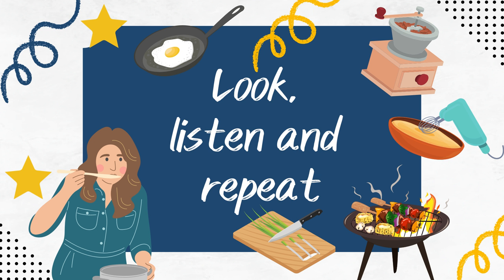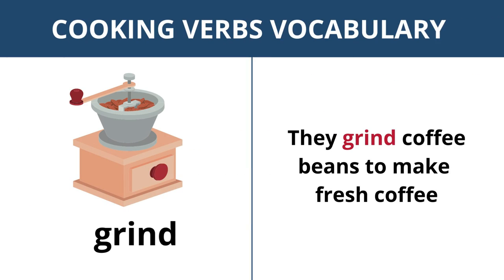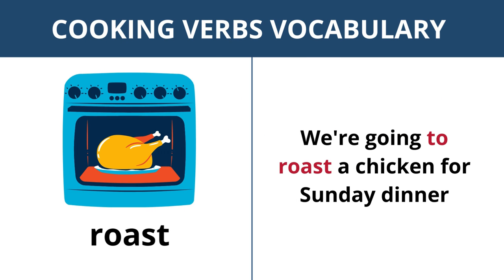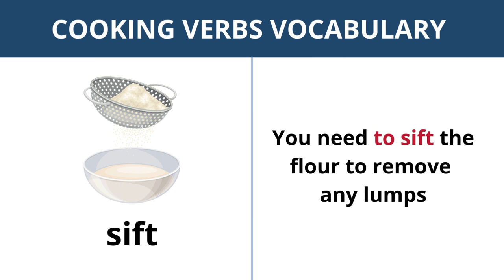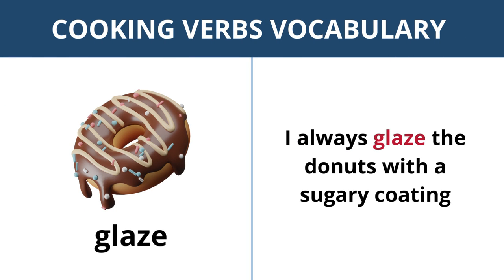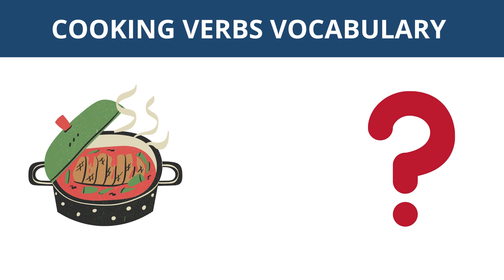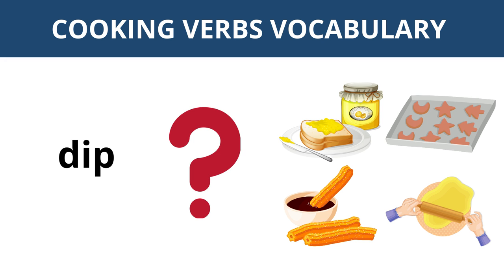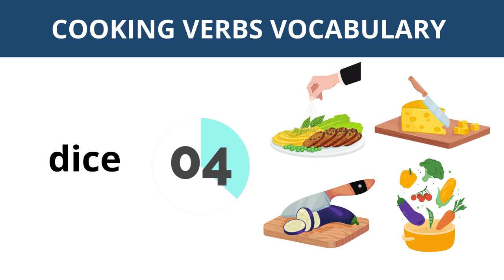Cooking verbs vocabulary in English || 30 words + Quiz || Learn English easy with pictures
With the help of pictures and practical examples, you will expand your culinary vocabulary and feel confident discussing cooking processes and recipes in English. 🌮🥗